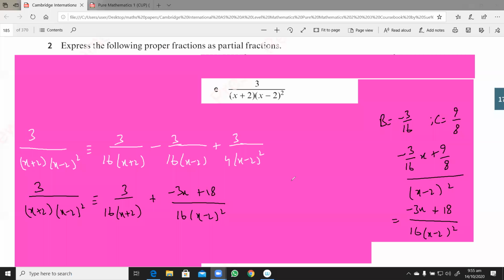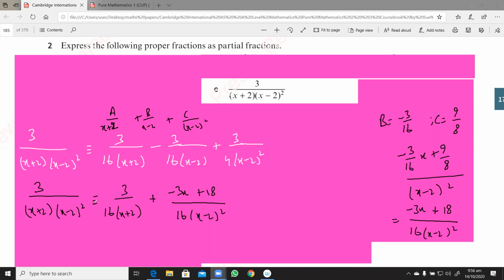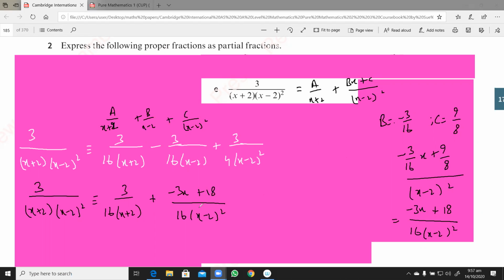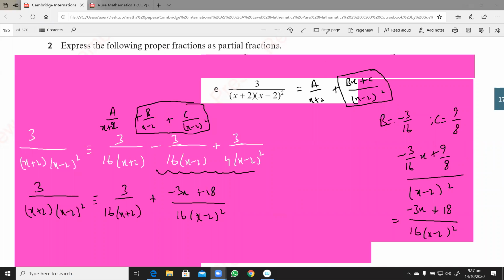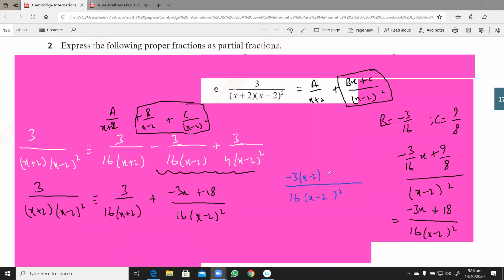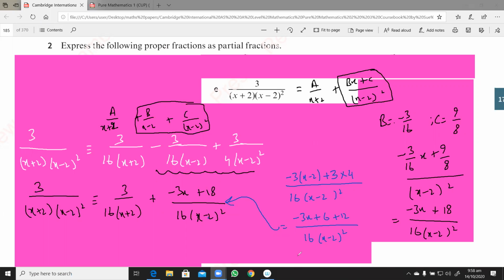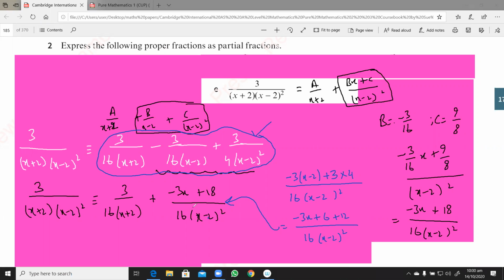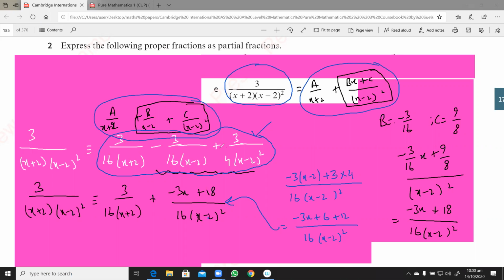Partial Fractions 5(b) of 6/Pure Maths - 3.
Trying to convince the students how the second type of Partial Fractions can be handled the way we do for the third category of Partial Fractions.
A Level Maths P -3/Partial Fractions.